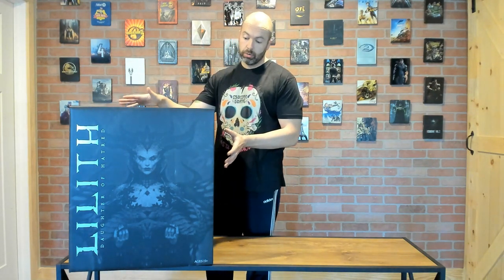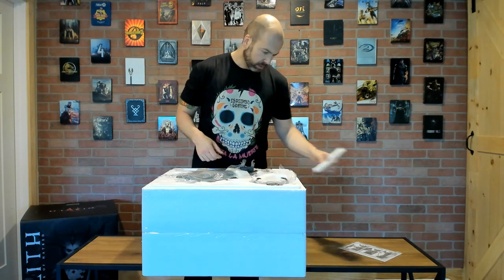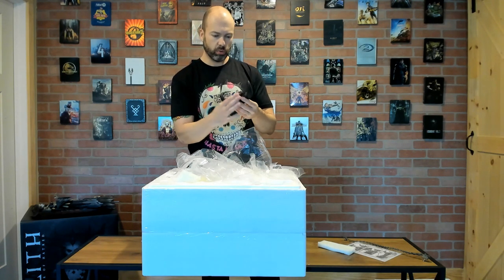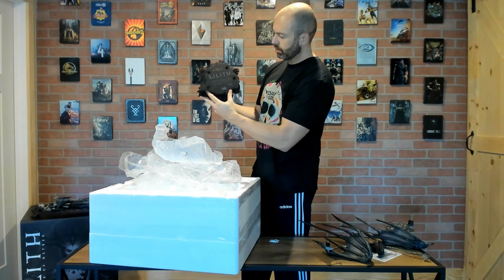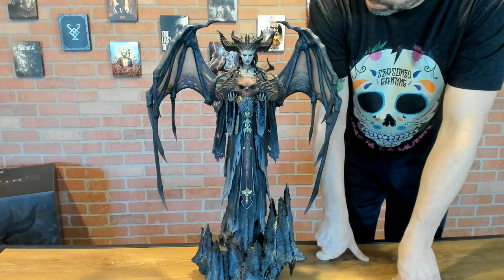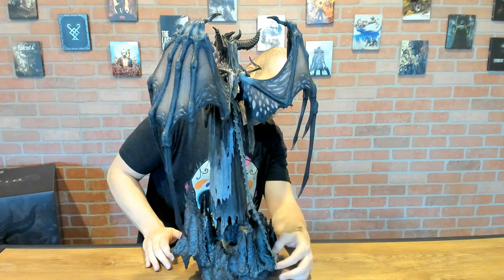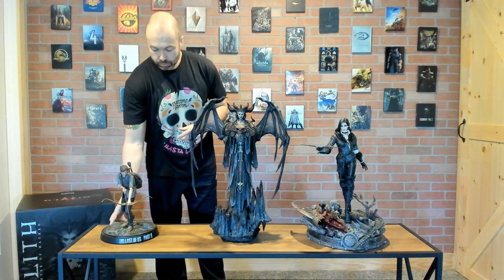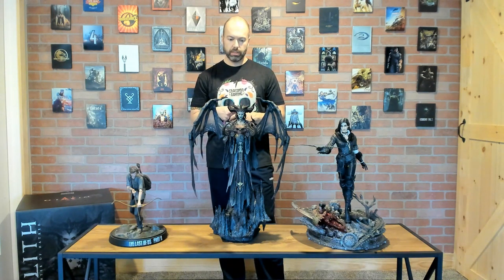Unboxing : Diablo 4 Lilith Statue from Blizzard Collectibles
In this statue unboxing, Ains unpacks the 1:4 scale, Diablo 4 Lilith statue from Blizzard Collectibles.

Itunes/Spotify/Google Play/Soundcloud: Seasoned Gaming